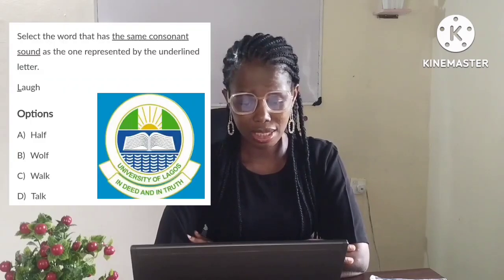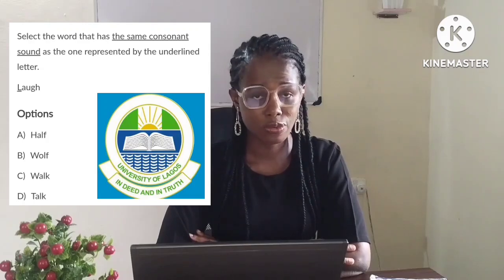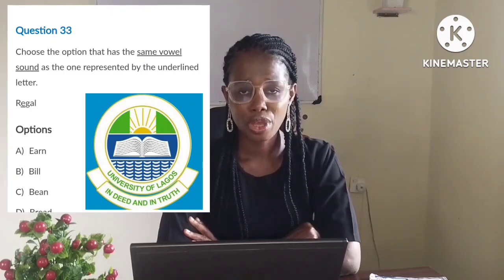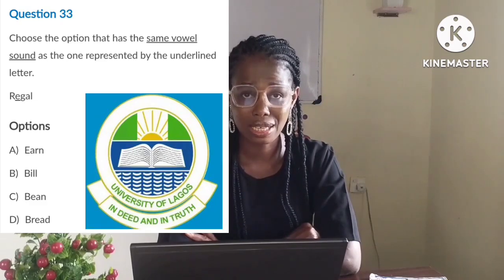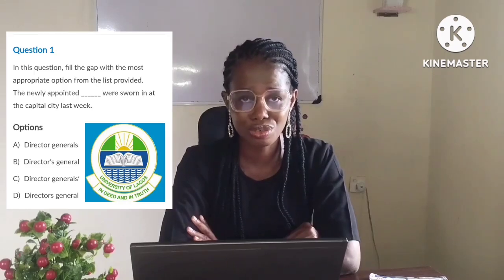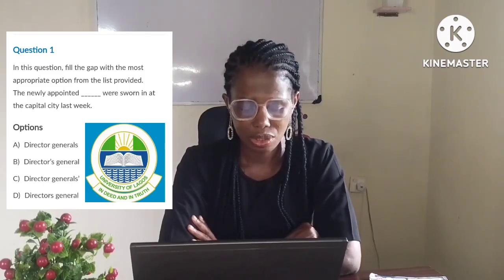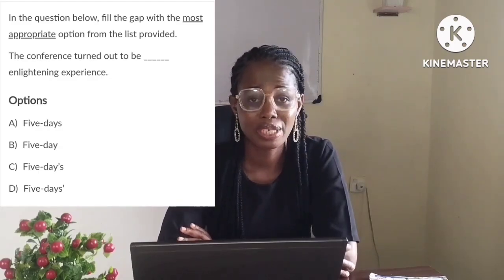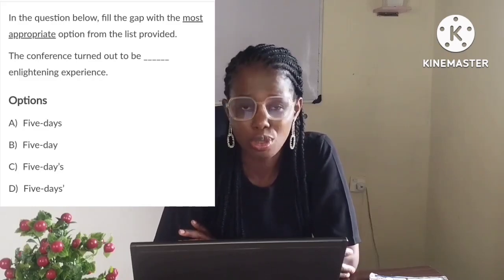"Post-UTME Past Questions: The Smart Way to Prepare and Pass"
Are you getting ready for the Post-UTME 2025? One of the best strategies to score high is by practicing with Post-UTME past questions! In this video, you'll learn:

How to study Post-UTME past questions effectively

Common question patterns from top universities like UNILAG, UI, OAU, UNN, and FUTA

Tips to improve your speed and accuracy

What to expect in the 2025 Post-UTME exam

Whether you're applying to a federal, state, or private university, this guide will help you prepare smarter and pass with confidence.